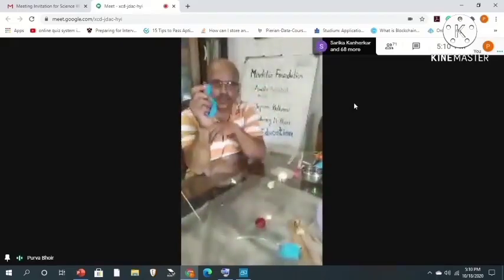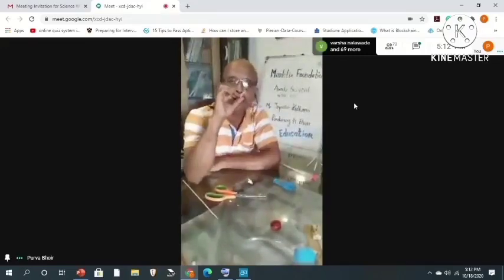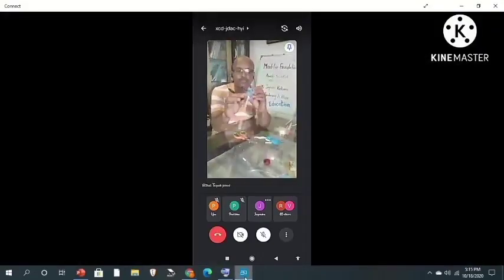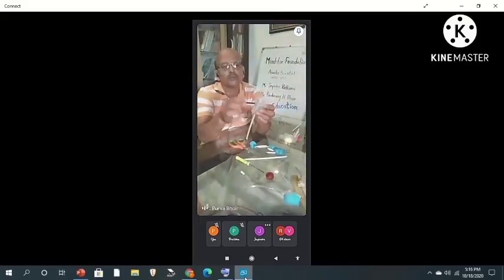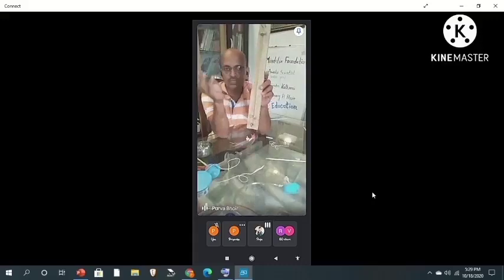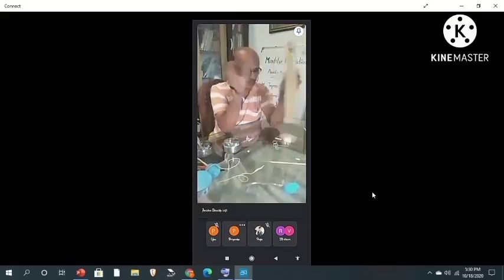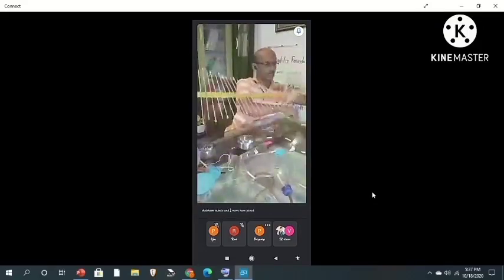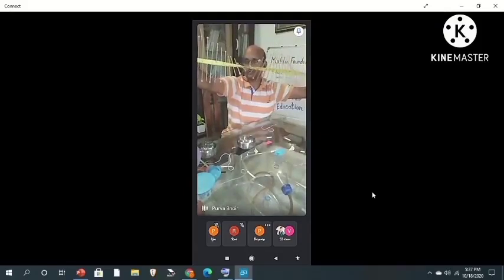Science Workshop (Sound) (English Version )